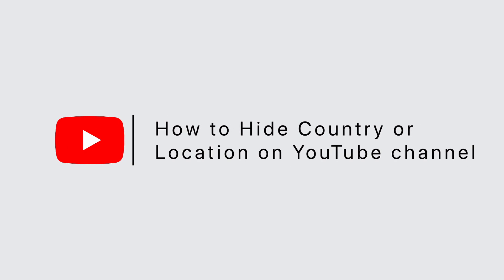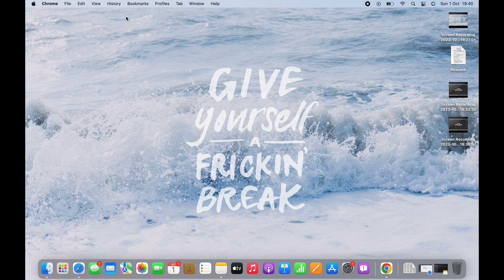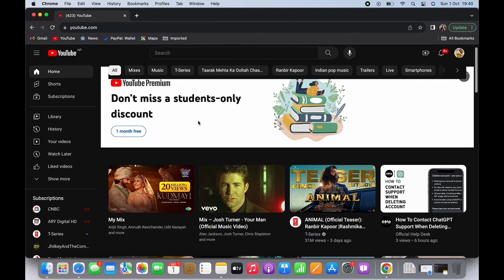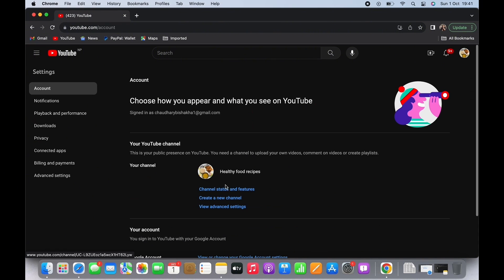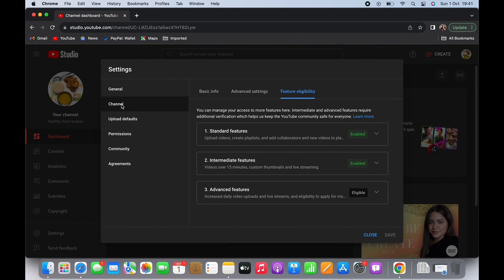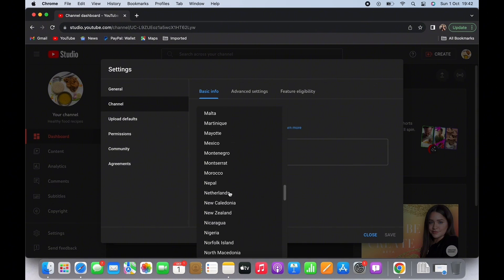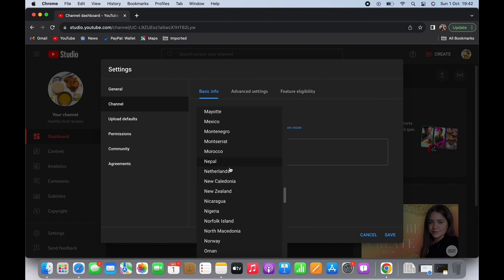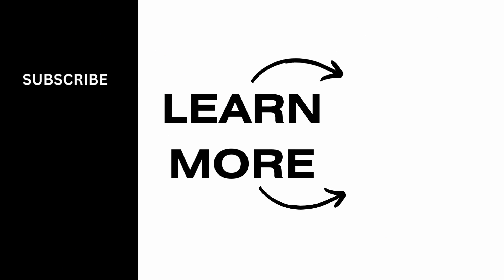How to Hide Country or Location on YouTube channel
Do you want to keep your country or location private on your YouTube channel? You're in the right place! In this comprehensive guide, we'll show you how to hide your country or location information on your YouTube channel for added privacy.

⏰ 00:00 Introduction:
 We'll begin by explaining the importance of safeguarding your personal information on YouTube and how hiding your country or location can help protect your privacy.

⏰ 00:20 Hiding Your Country/Location:
In just 20 seconds, we'll provide you with clear instructions on how to remove or conceal your country or location from your YouTube channel. We'll cover common concerns and their solutions, ensuring your online privacy is maintained.

With this guidance, you can keep your personal information secure while enjoying the benefits of your YouTube channel.

If you find this video helpful, please consider giving it a thumbs up and subscribing to our channel for more tech tutorials, tips, and tricks related to online privacy and YouTube.